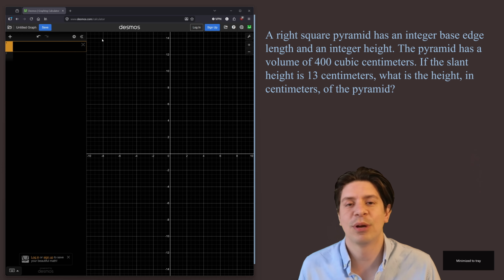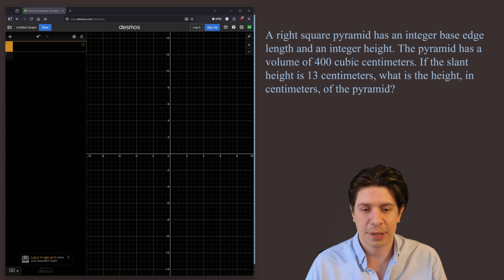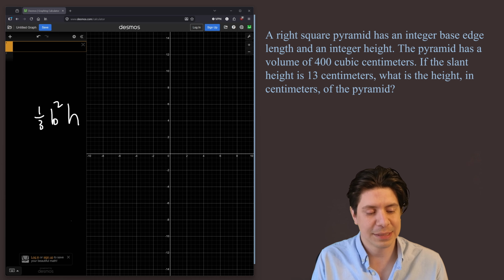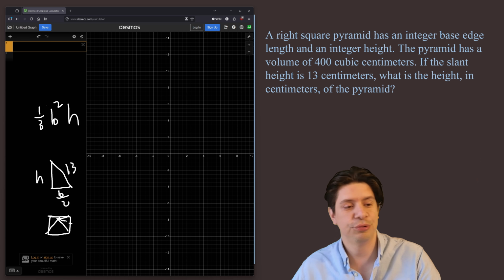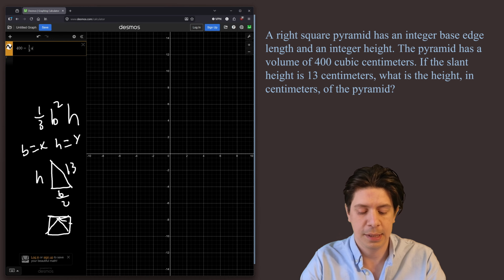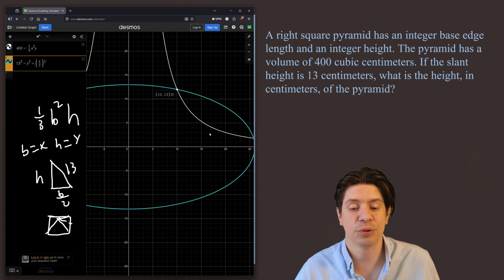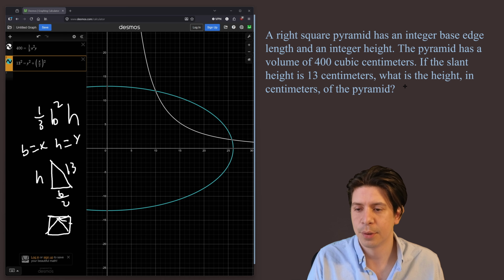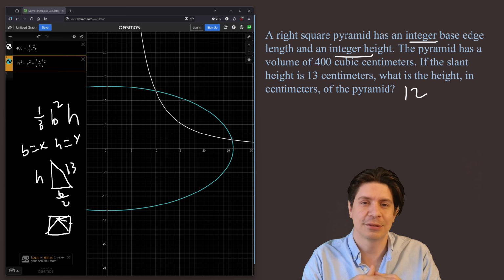The Super Hard SAT Pyramid Question That Desmos Makes Easy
This video shows how to solve a right square pyramid problem using very little math and a lot of Desmos. We demonstrate effective problem-solving techniques for finding the height, incorporating the volume of pyramid and geometry principles. This math tutorial will help you enhance your sat math skills, especially when using the desmos graphing calculator to simplify complex problems.

And if you have interest in getting more information, sign up at my substack OR visit outlierprep.org